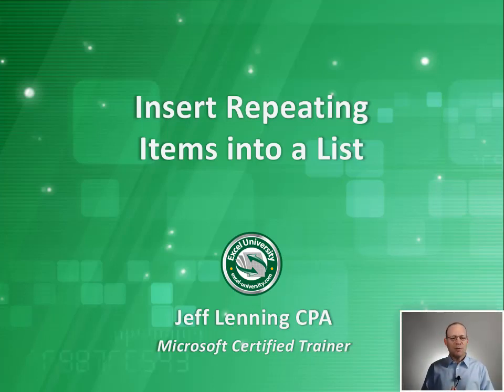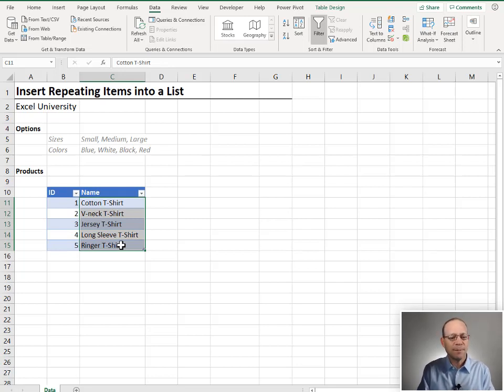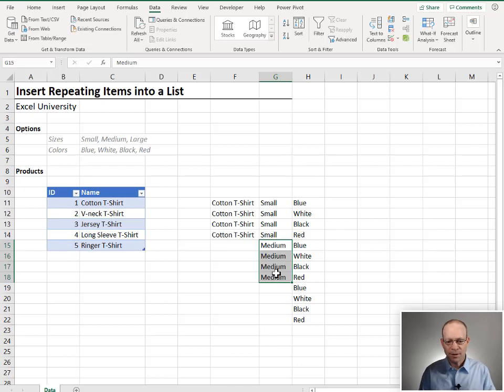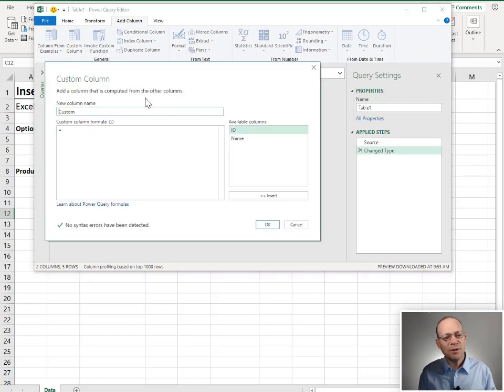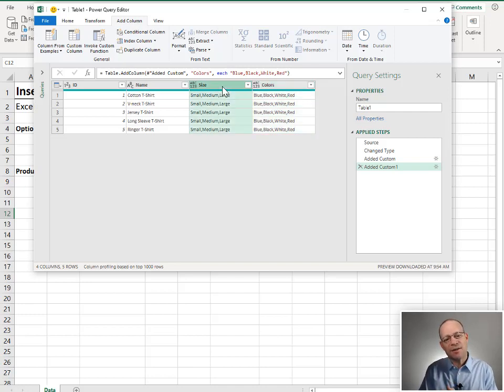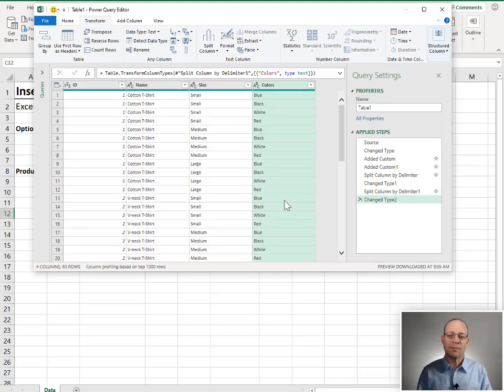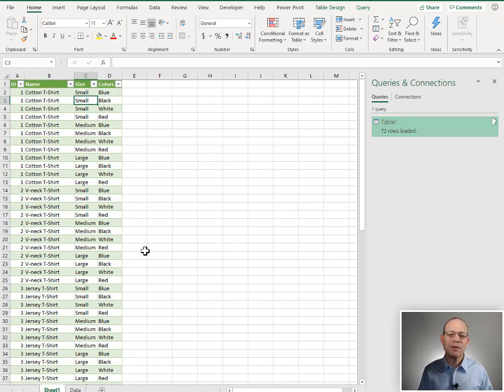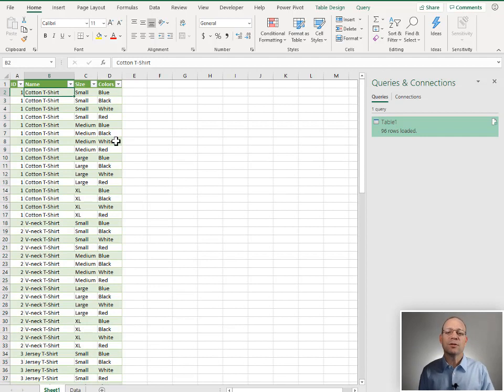Insert Repeating Items into a List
Summary:
This video demonstrates how to copy the same few items into a list and create a new row for each item (or each combination, if multiple items).  For example, let's say we have a list of some sort ... we'll use a list of T-Shirts for this illustration. We have a few T-Shirt options that we want repeated for each T-shirt in our list. For example, each T-shirt has the same size and color options. We'd like to expand the list of T-shirts and create a new row for each combination of color and size. I'll demonstrate how we can use Power Query to accomplish this task.